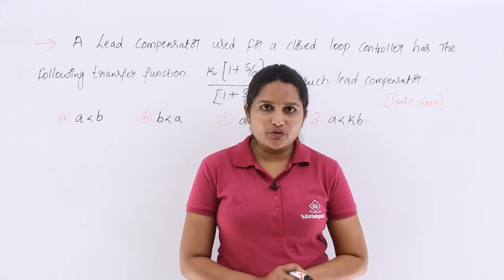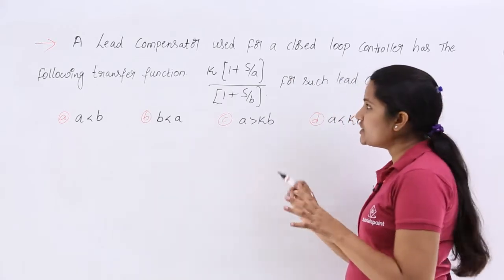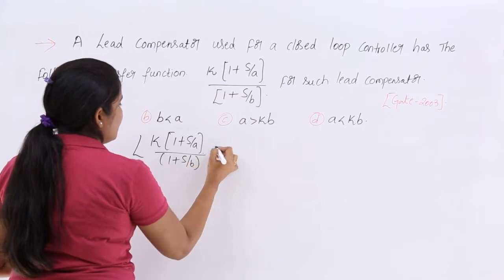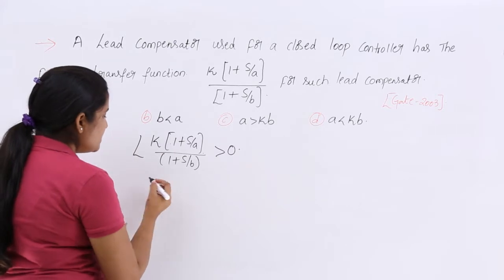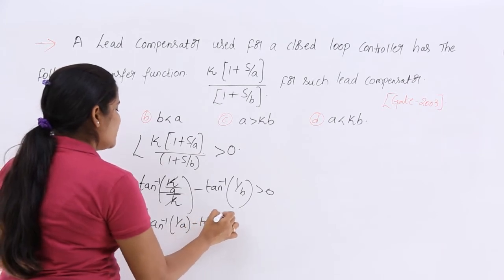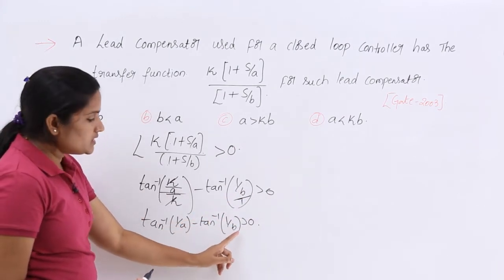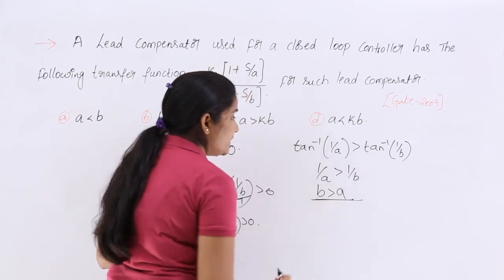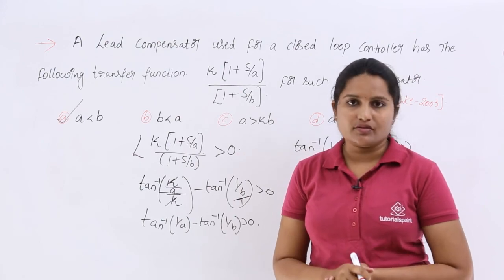GATE Problem 1 on Compensator